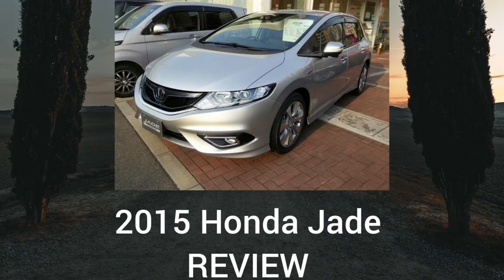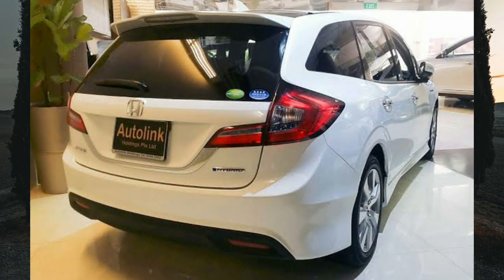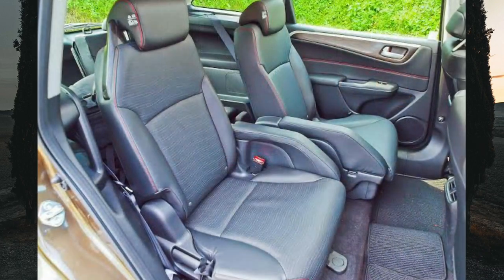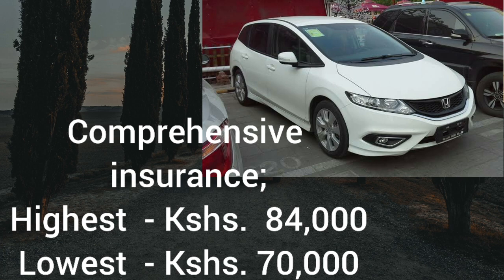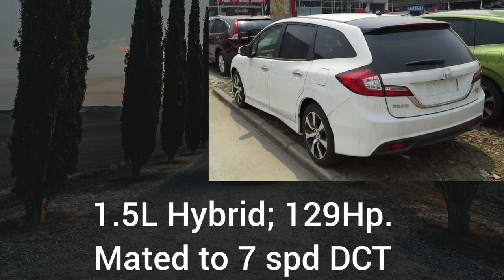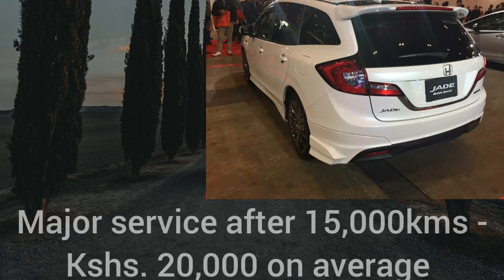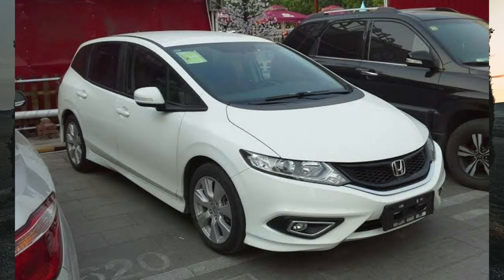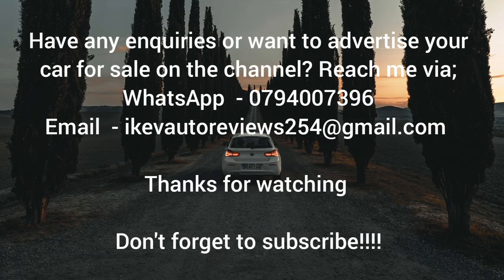2015 Honda Jade, the new kid in town.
There is a new kid in town, the 2015 Honda Jade is about to start showing up on Kenyan roads. It looks premium and more like a station wagon than an MPV. Its available in either 5 or 6 seats configuration. Lets find out more about it in this video.

*The prices and quotations are correct as at the time of video production

Watch the video comparison between the 2014 Toyota aqua VS 2014 Honda Fit Hybrid via this link;

Have any enquiries or want to advertise your car for sale on the channel?